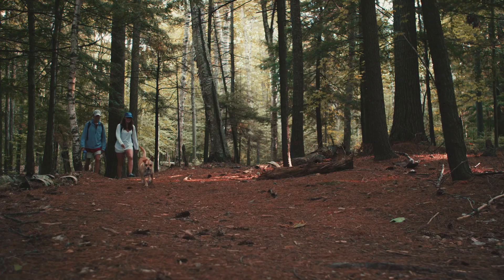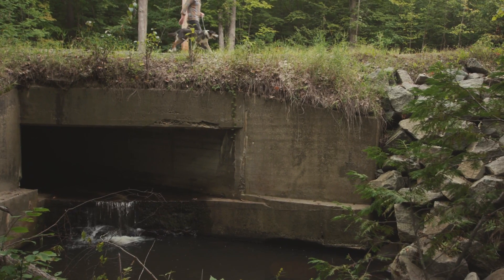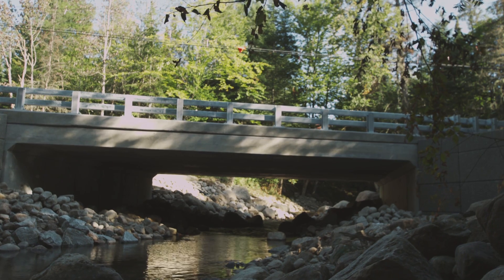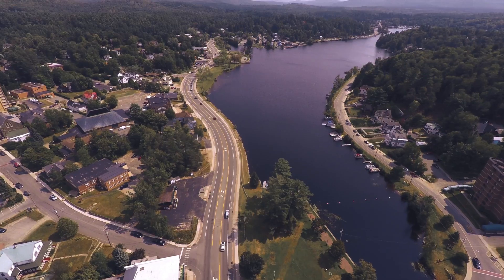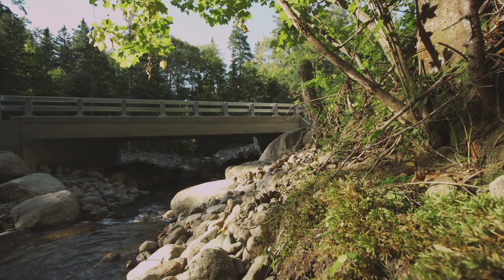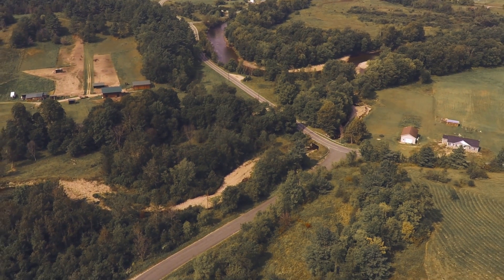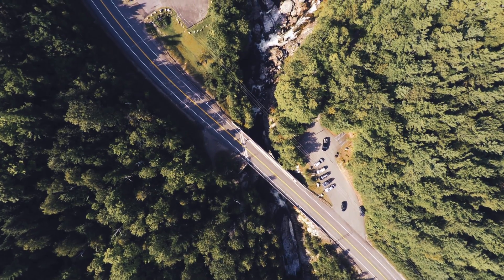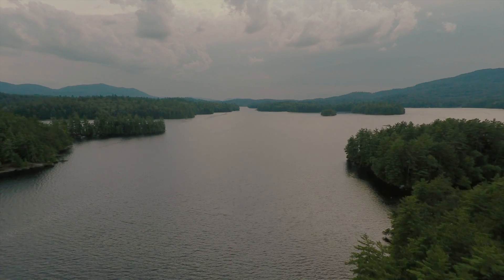Rethinking Culverts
See why fish-friendly, climate-resilient structures are important to our future and how partnerships are the key to making them a reality.